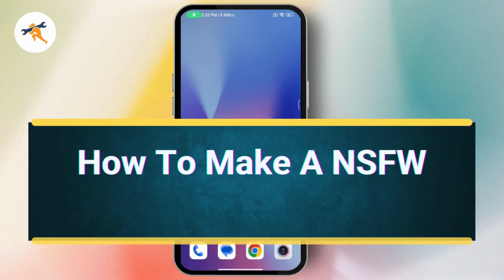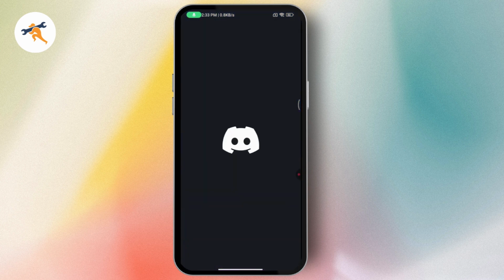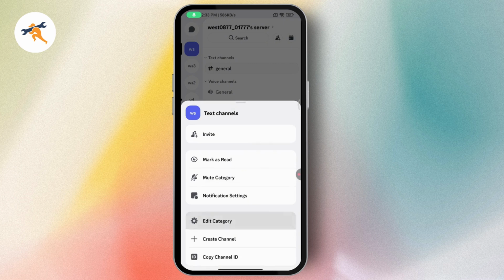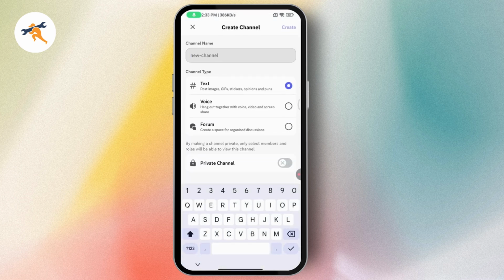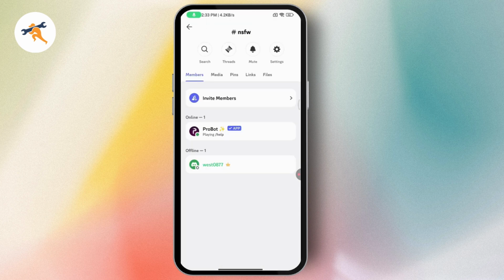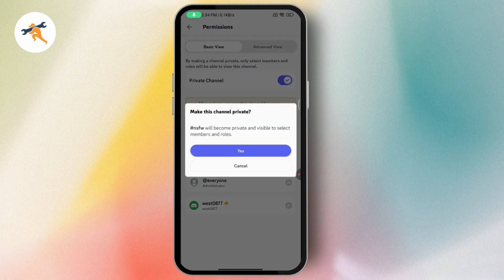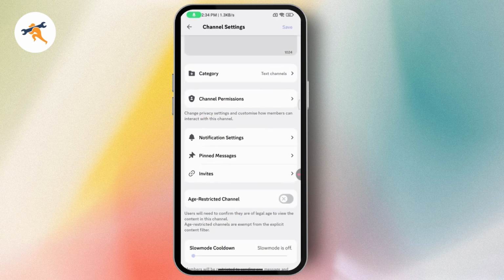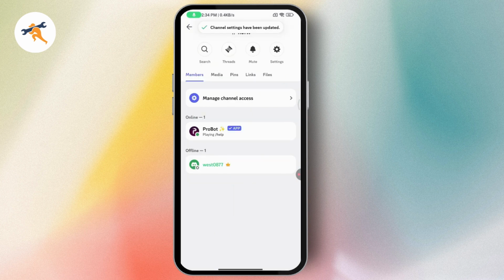How To Make A NSFW Channel On Discord Mobile — Full 2025 Guide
How To Make A NSFW Channel On Discord Mobile

Learn the essentials of how to make a NSFW channel on Discord mobile without confusion. This quick walkthrough shows where the option lives in text channels and how the age-restricted setting works, so your NSFW channel on Discord mobile is labeled correctly. After setup, you can separate mature discussions, keep general chats clean, and meet community guidelines while still giving members a dedicated space. Once enabled, you can gate access with private channel permissions, keep invites intentional, and keep your main feeds brand-safe for younger members. That’s important because a properly configured NSFW channel on Discord mobile protects your server, reduces accidental exposure, and helps moderators manage permissions and privacy confidently. No extra apps—just the built-in channel settings you already have. Follow along to apply the correct label and keep your server professional.

0:00 Introduction
0:35 NSFW Channel On Discord Mobile (Age-Restricted, Private)